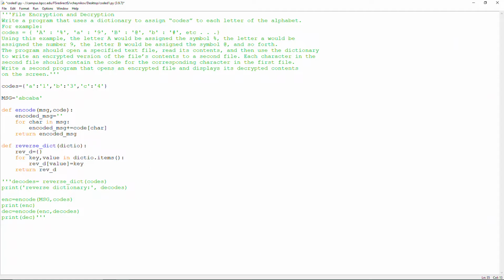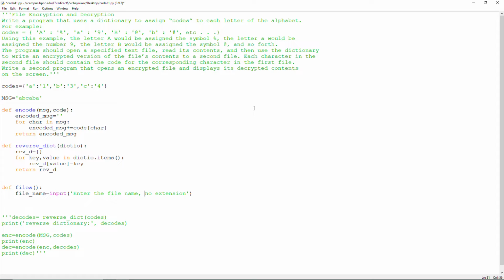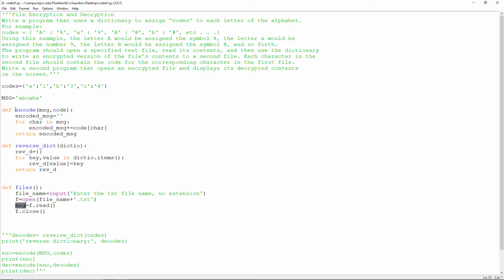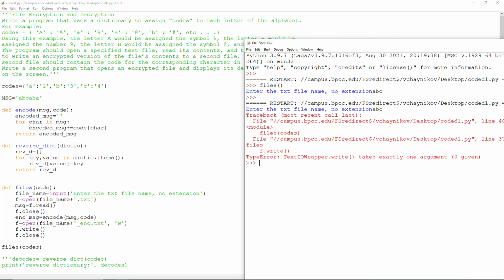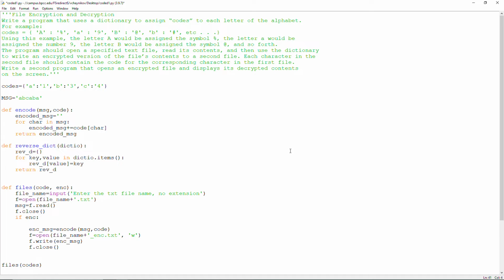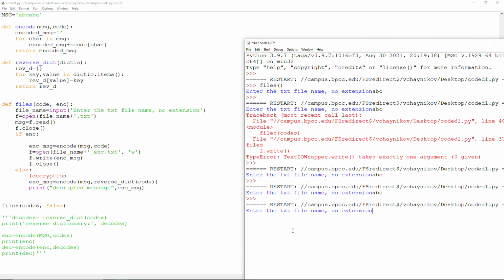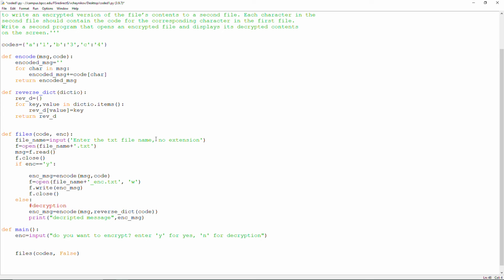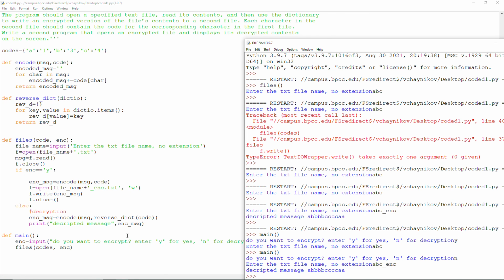Using Dictionaries: Encoding/decoding part 2